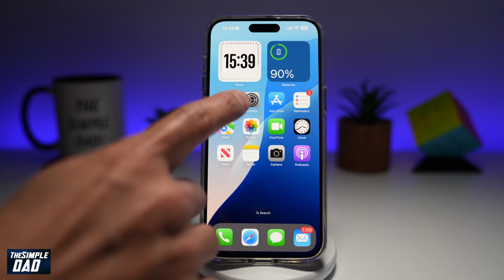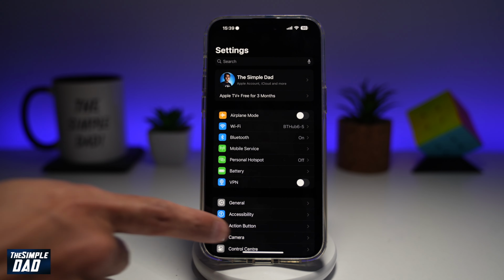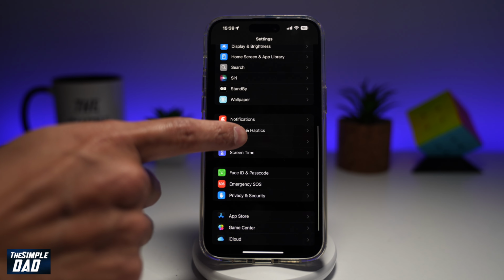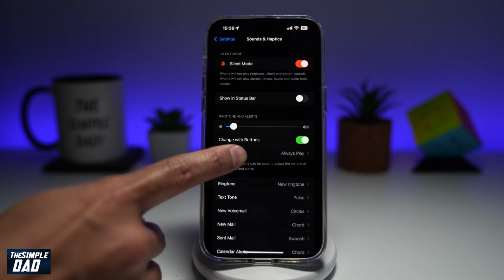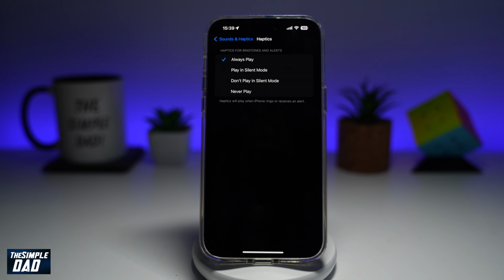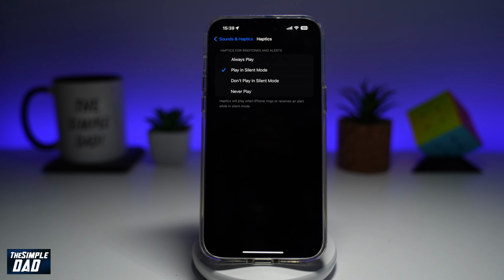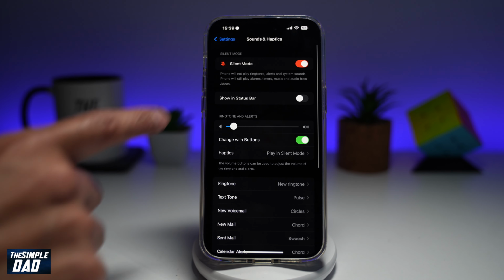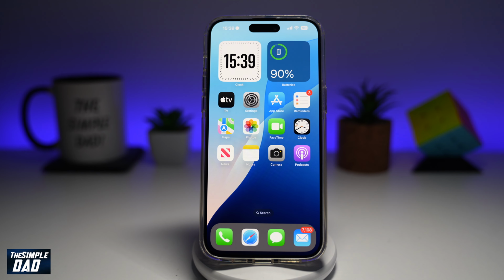How to Make Your iPhone Vibrate on Silent Mode iOS 18 2024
00:00 Intro
00:10 Like or no Like
00:20 How to Make Your iPhone Vibrate on Silent Mode